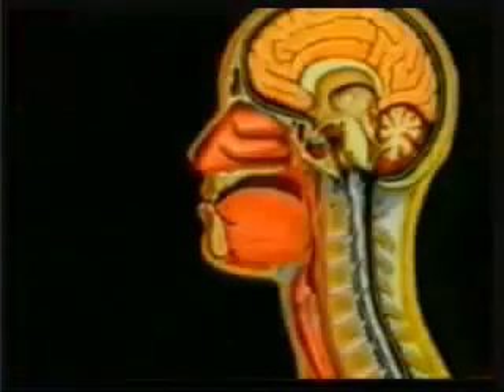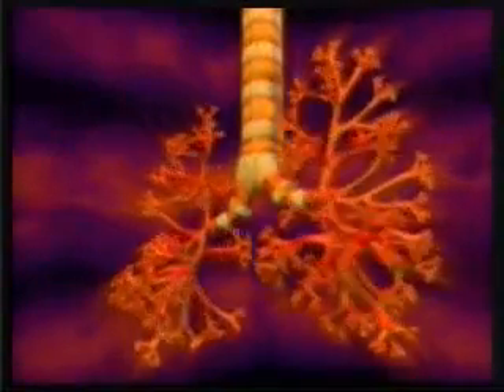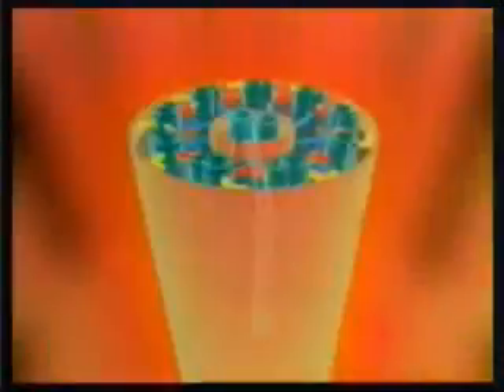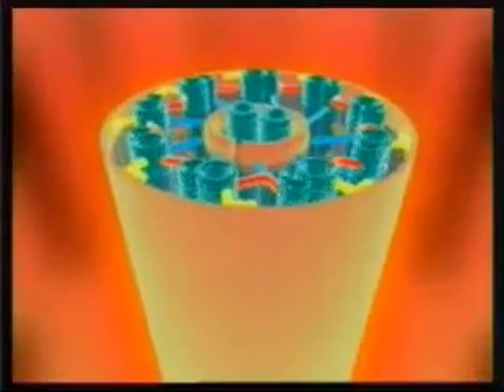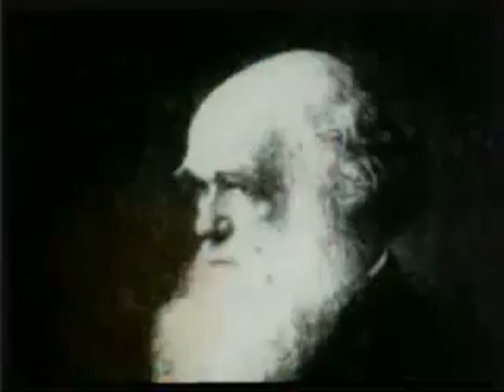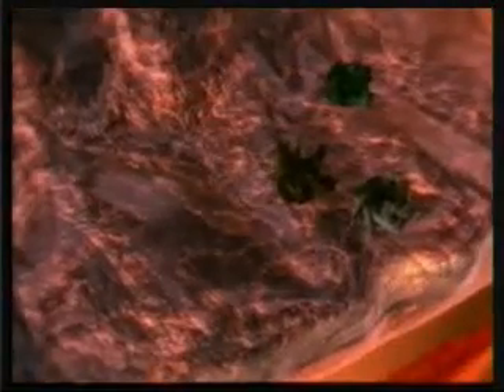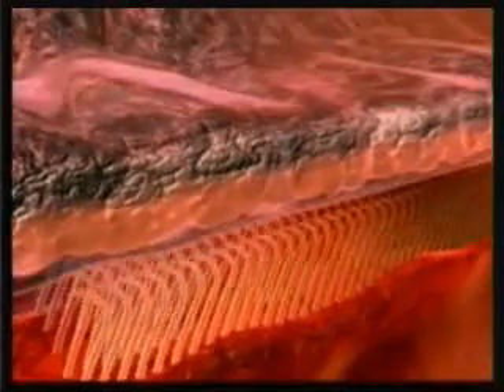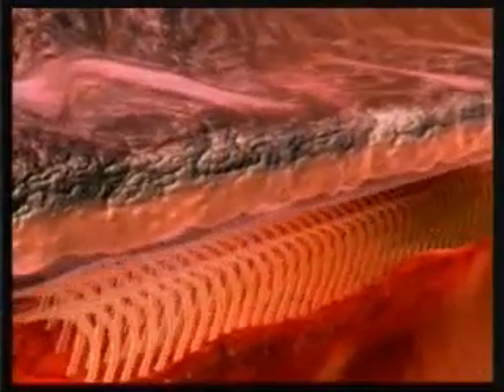The Miracle Of Respiration. Part 2 of 7.